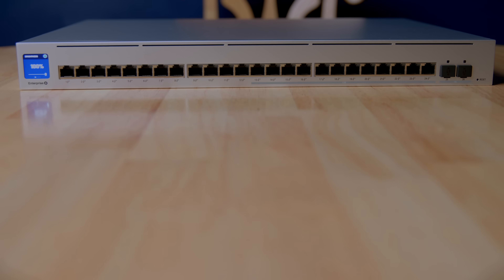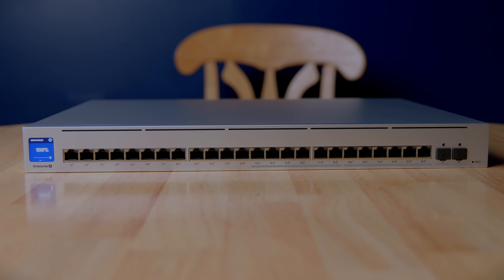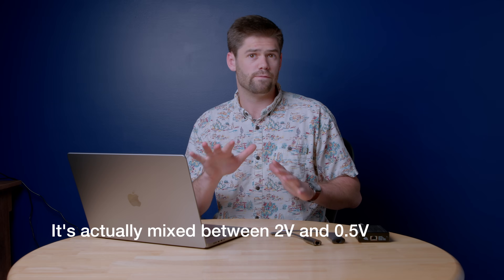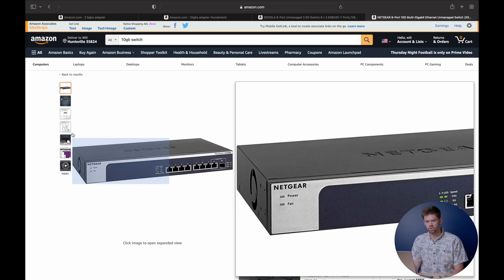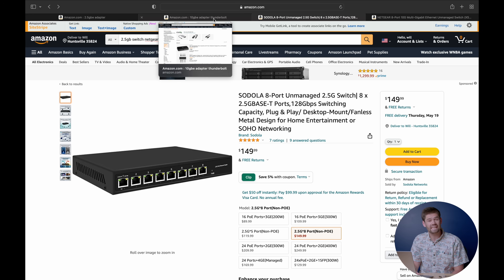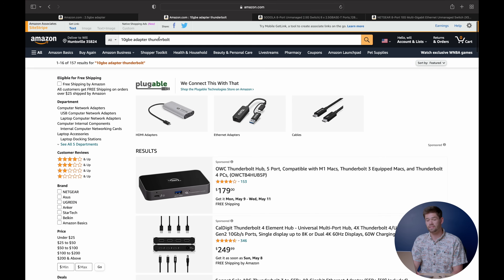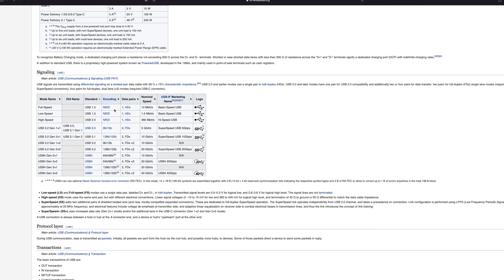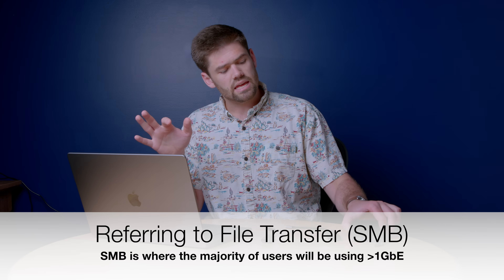2.5GbE is BETTER than 10GbE - Here's Why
This tutorial goes over why 2.5 GbE is probably way better for you than 10GbE

Cheap 2.5 GbE Switch
10GbE switch
2.5 GbE USB Adapter (works great)
10GbE Thunderbolt 3 Adapter